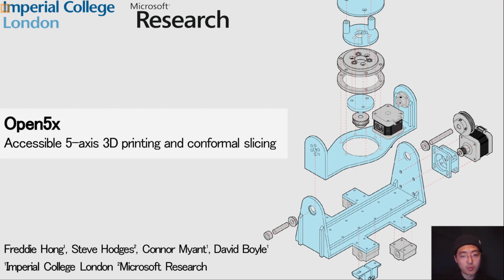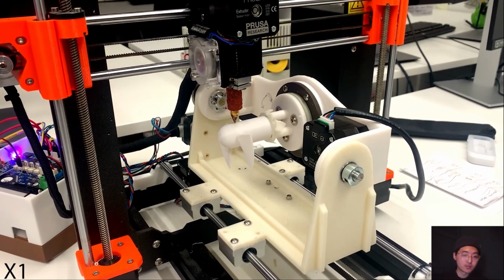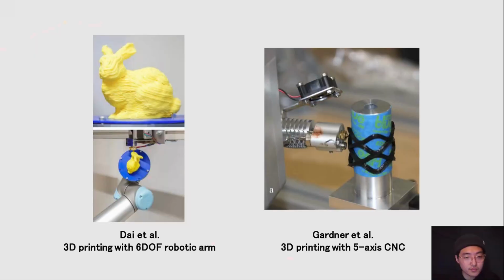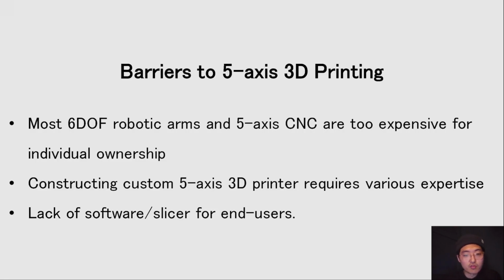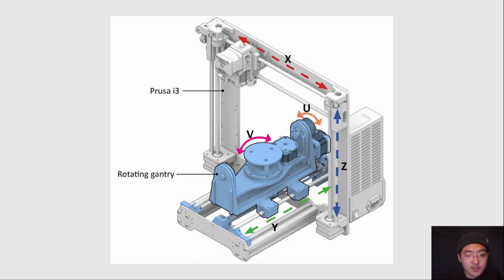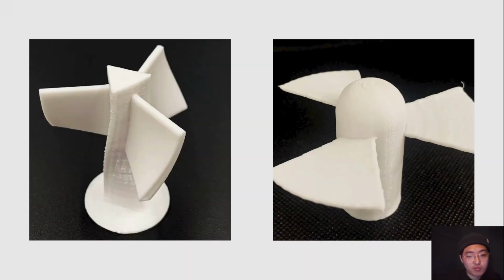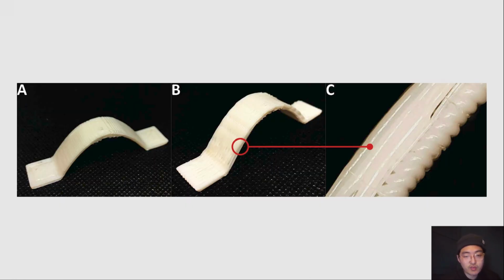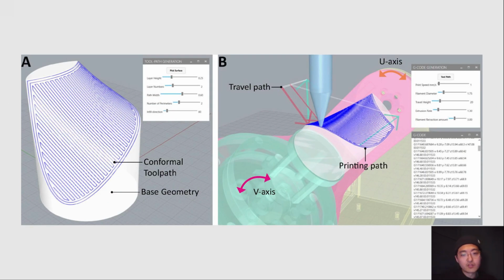Open5x: Accessible 5-axis 3D printing and conformal slicing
Freddie Hong, Steve Hodges, Connor Myant, David E Boyle

Abstract
The common layer-by-layer deposition of regular, 3-axis 3D printing simplifies both the fabrication process and the 3D printer's mechanical design. However, the resulting 3D printed objects have some unfavourable characteristics including visible layers, uneven structural strength and support material. To overcome these, researchers have employed robotic arms and multi-axis CNCs to deposit materials in conformal layers. Conformal deposition improves the quality of the 3D printed parts through support-less printing and curved layer deposition. However, such multi-axis 3D printing is inaccessible to many individuals due to high costs and technical complexities. Furthermore, the limited GUI support for conformal slicers creates an additional barrier for users. To open multi-axis 3D printing up to more makers and researchers, we present a cheap and accessible way to upgrade a regular 3D printer to 5 axes. We have also developed a GUI-based conformal slicer, integrated within a popular CAD package. Together, these deliver an accessible workflow for designing, simulating and creating conformally-printed 3D models.